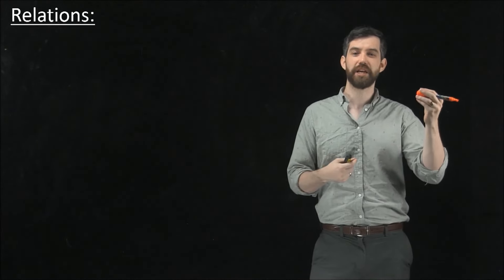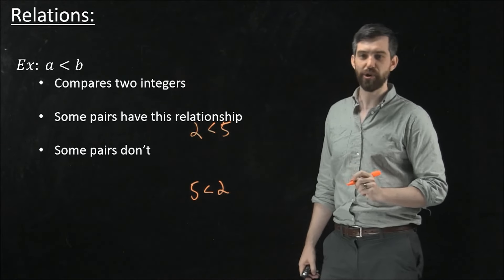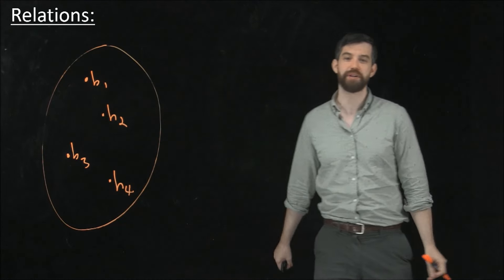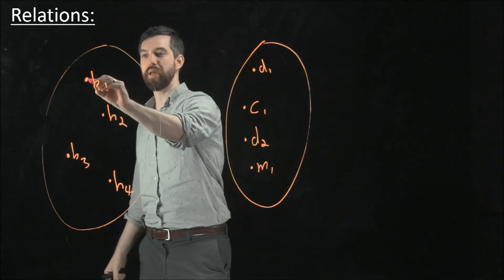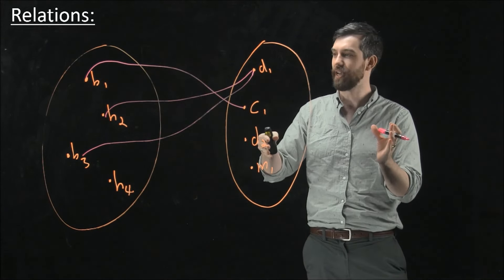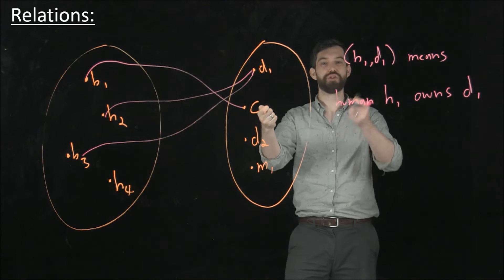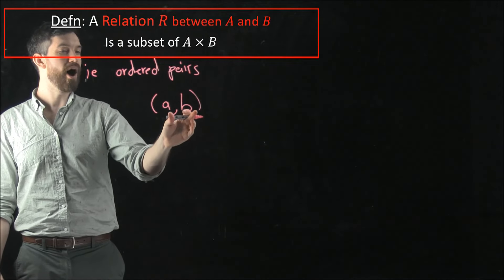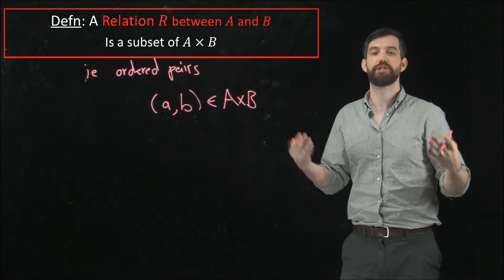Relations between two sets | Definition + First Examples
Learning Objectives:
1) Recognize "less than"  as an example of a relation
2) Draw a visual picture of a relation
3) State the formal definition of a relation